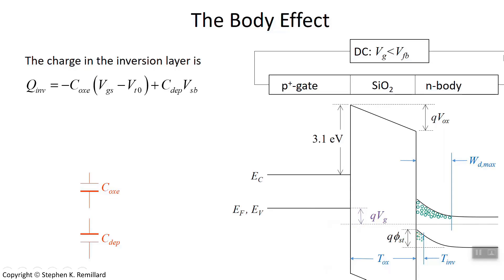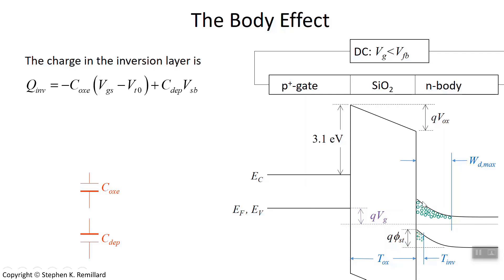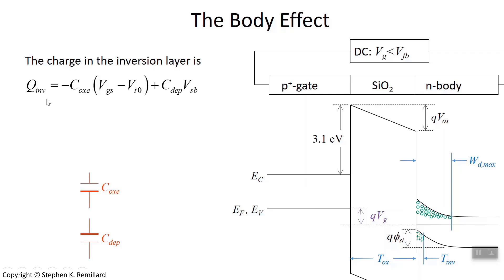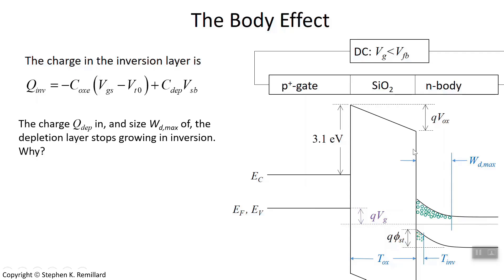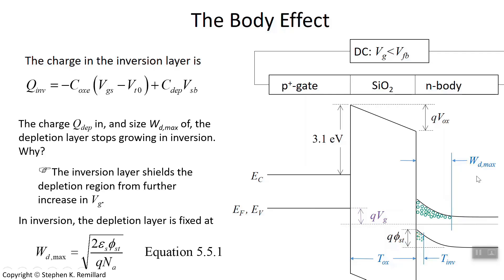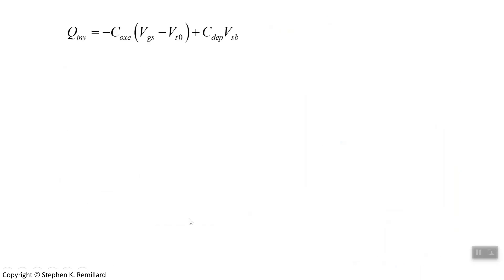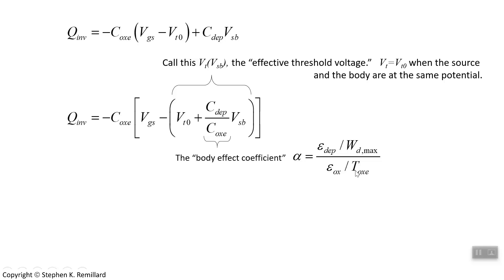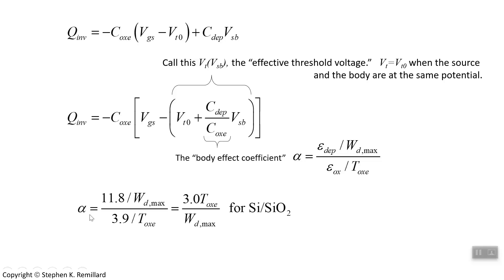The MOSFET Body Effect, Lecture 53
The influence of a body voltage on the threshold voltage of a metal-oxide-semiconductor field effect transistor is described.